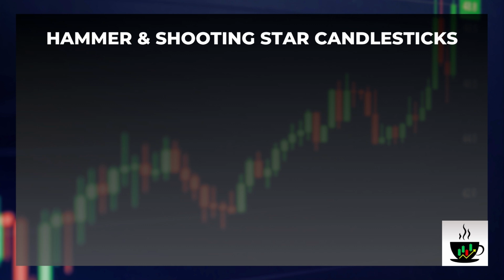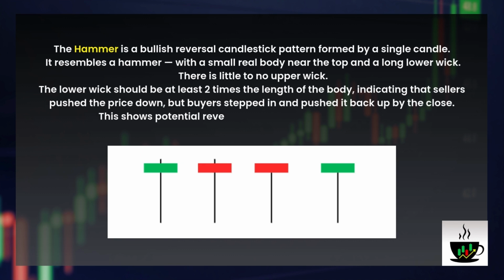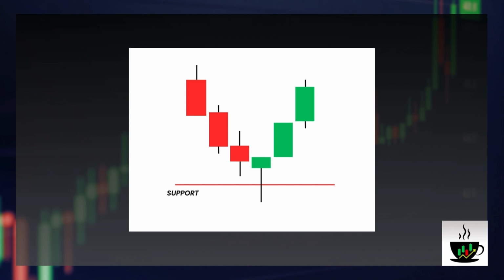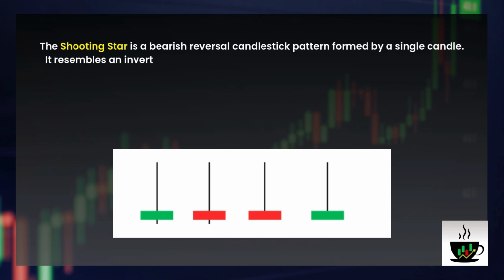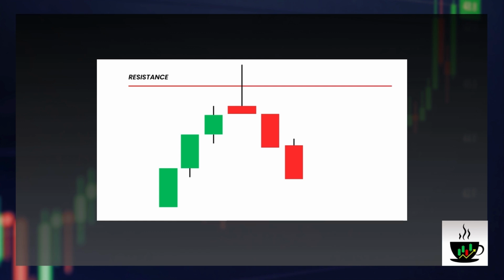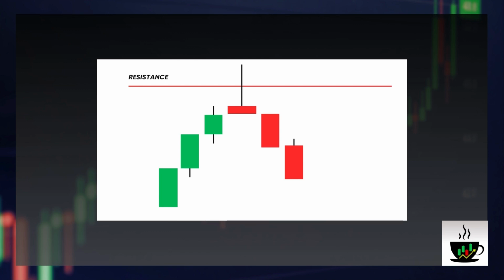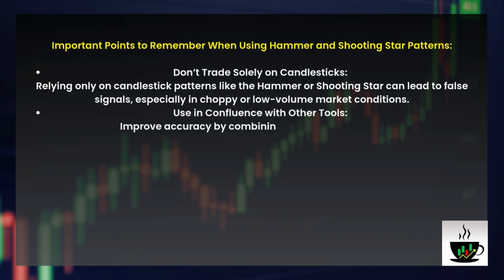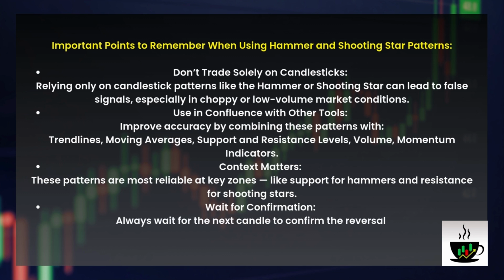Candlestick Patterns Explained - Part 6 | Hammer & Shooting Star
New to trading? Begin with clarity and confidence.
In this video, you'll learn the essential types of candlesticks—including Doji, Engulfing, Morning Star, Evening Star, Hammer, Shooting Star, and more—through simple, structured explanations designed specifically for beginners.

🔔 Your engagement through likes and subscriptions helps extend the reach of clear, structured trading education to serious learners.